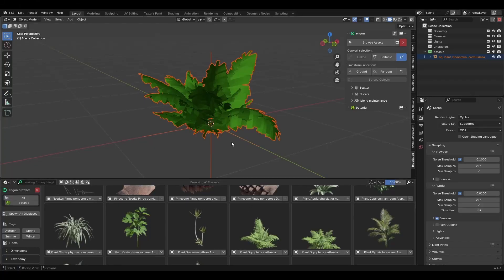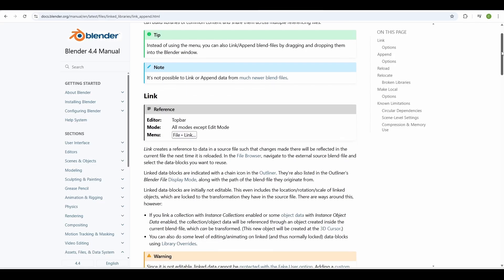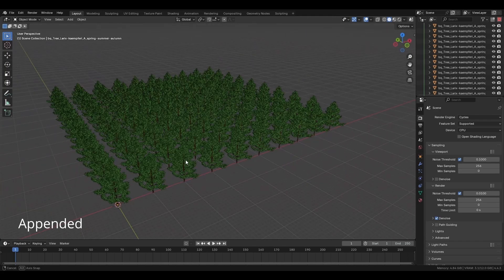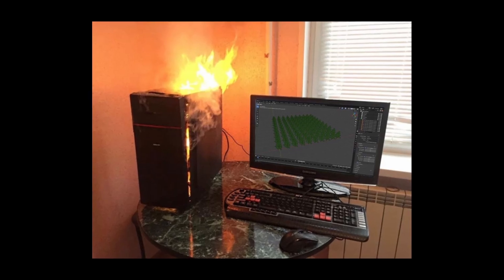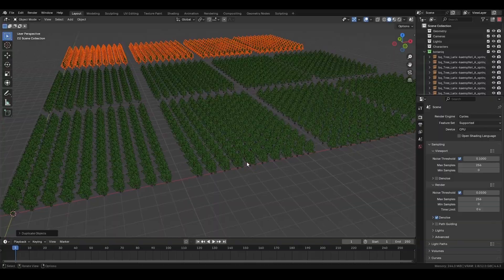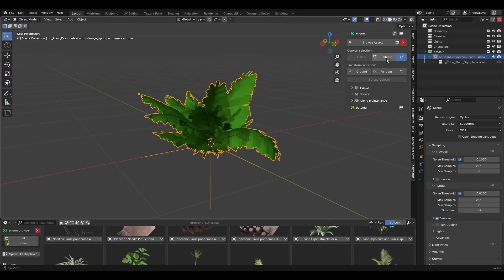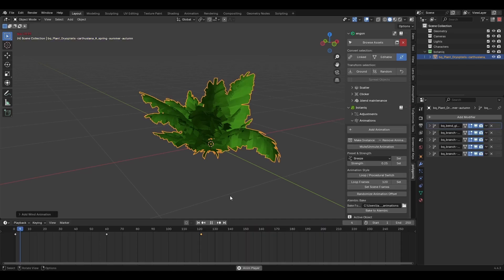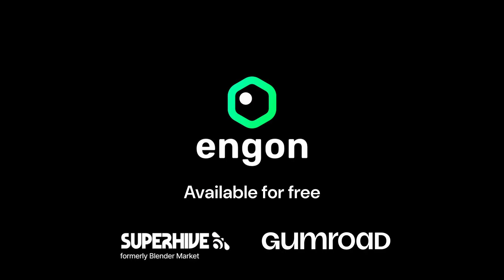The Power of Linking Assets | Blender Tutorial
Linking assets is the most memory-friendly workflow in Blender, try it yourself!

Video produced by — @scenefiller